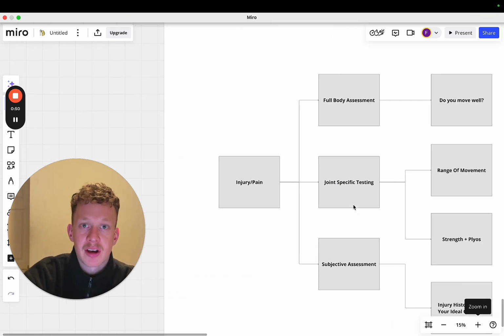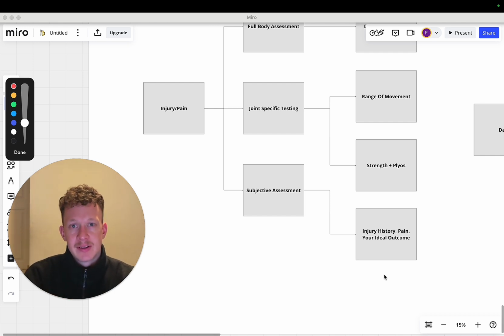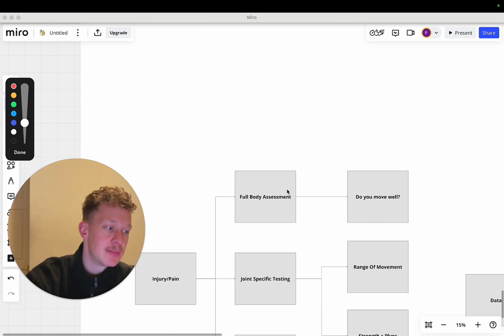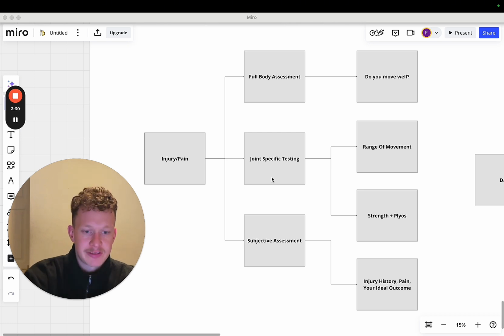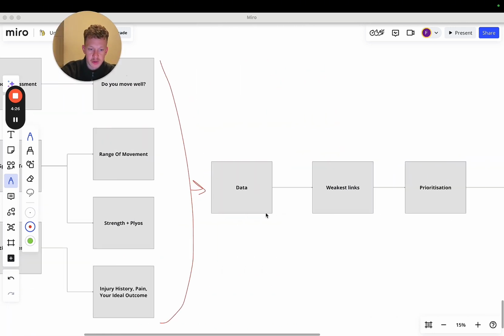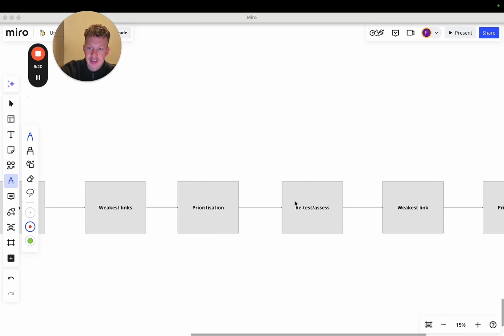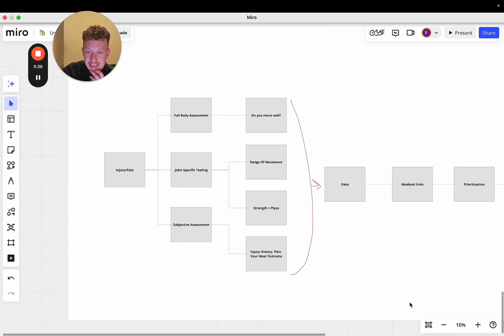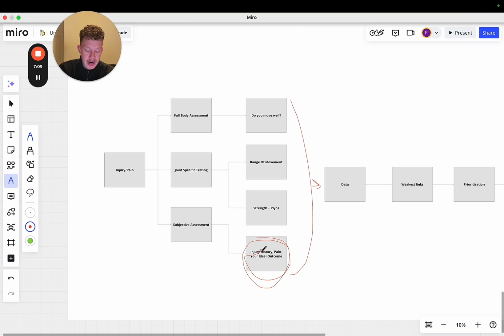INJURY Holding You Back? WATCH This.